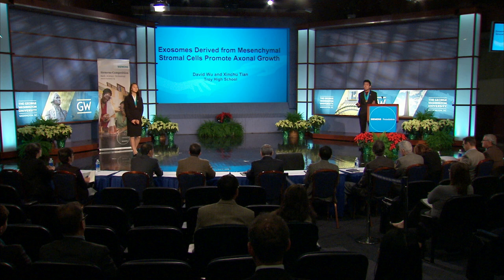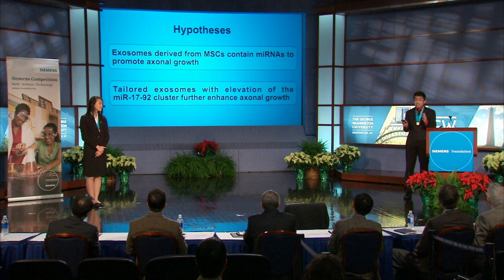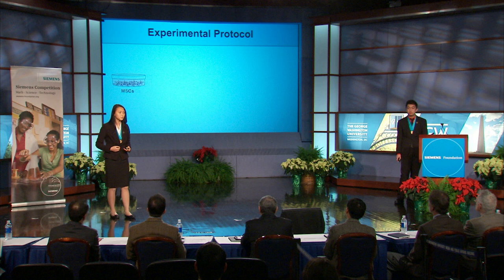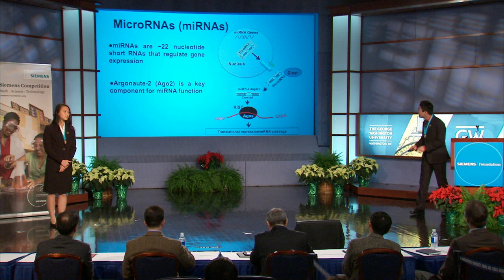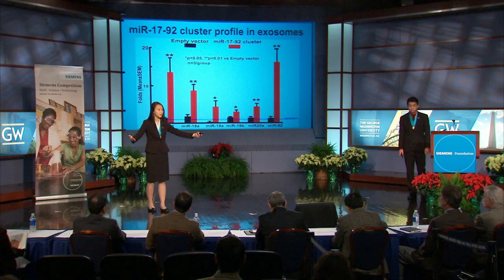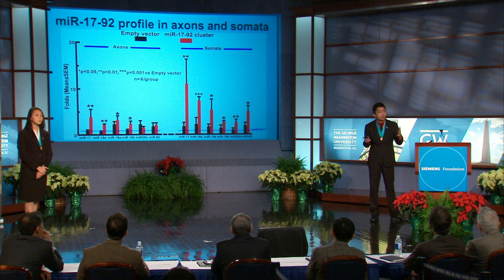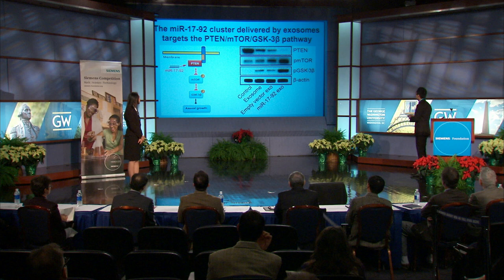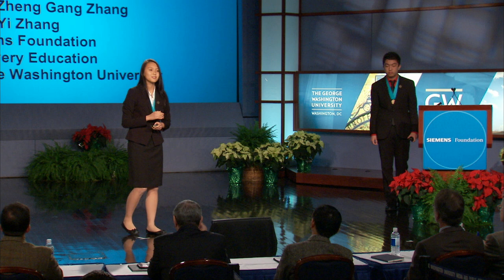David Wu and Xinchu Tian - 2014 Siemens Competition Team Winners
David Wu and Xinchu Tian - 2014 Siemens Competition Presentation

High School: Troy High School, Troy, MI

Mentor: Dr. Michael Chopp and Dr. Yi Zhang, Henry Ford Hospital (Detroit, Michigan)

Project Title: Exosomes Derived from Mesenchymal Stromal Cells Promote Axonal Growth